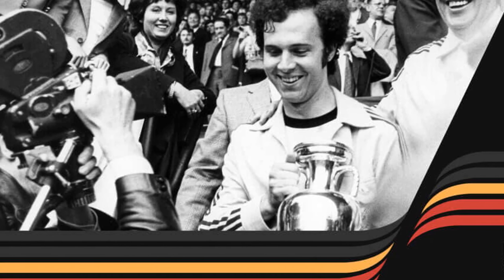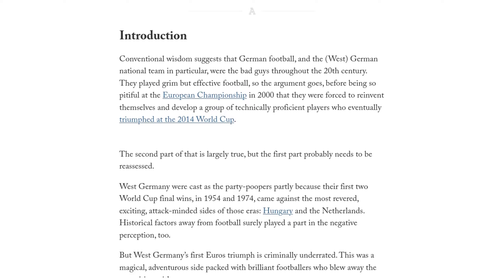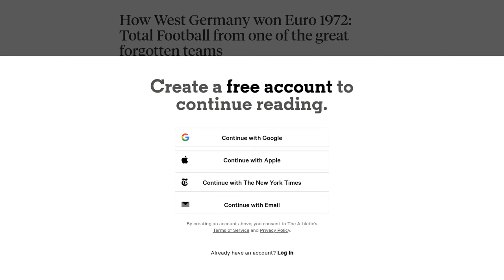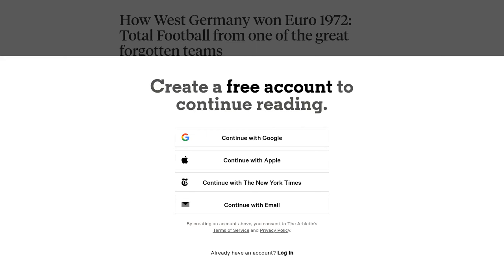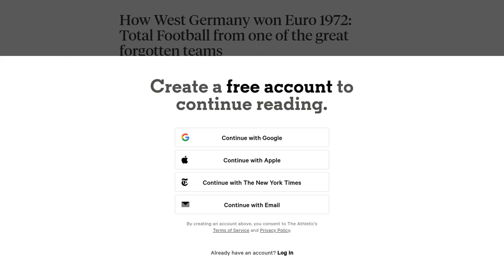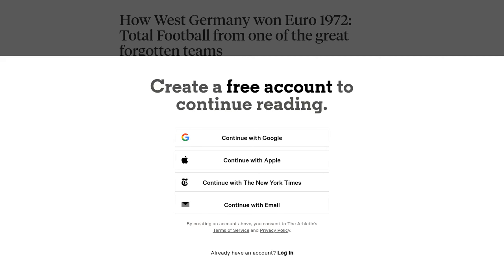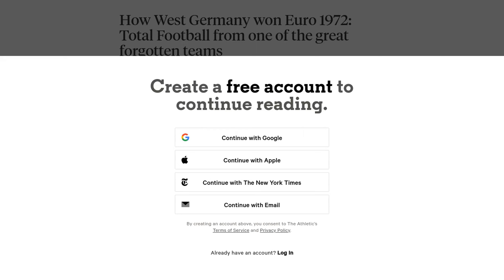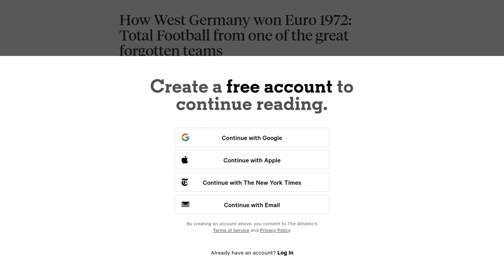How West Germany won Euro 1972: Total Football from one of the great forgotten teams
West Germany's victory in the Euro 1972 tournament is often overlooked, but it was a defining moment in the history of the European Championship. The team, managed by Helmut Schon, adopted a style of play similar to Total Football, with players comfortable on the ball and regularly switching positions. They defeated England in the quarter-finals and went on to dominate the tournament, with Gunter Netzer standing out as the team's star player. The final against the Soviet Union saw West Germany's attacking prowess on full display, with Gerd Muller scoring two goals and Herbert Wimmer adding another. The team's victory established the European Championship as a serious tournament and cemented West Germany's reputation as one of the best teams in Europe.